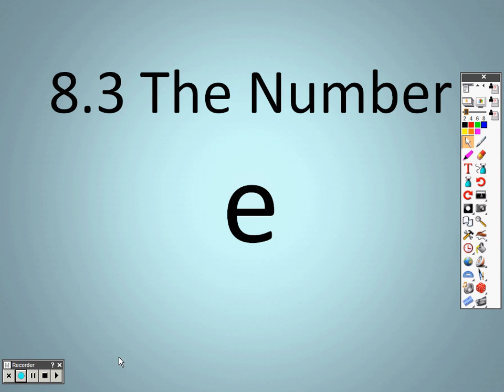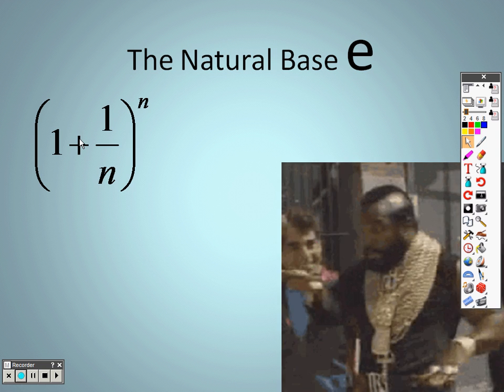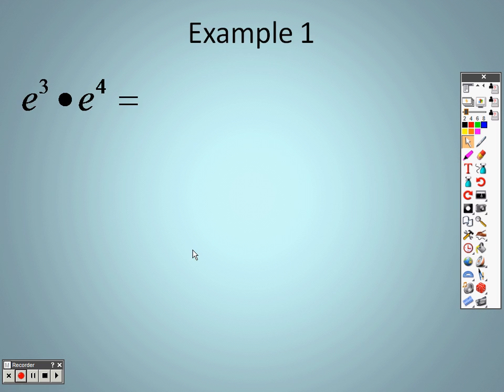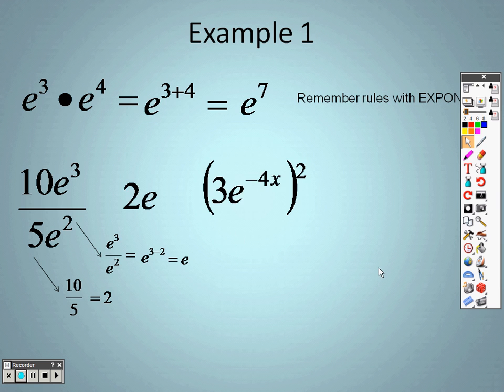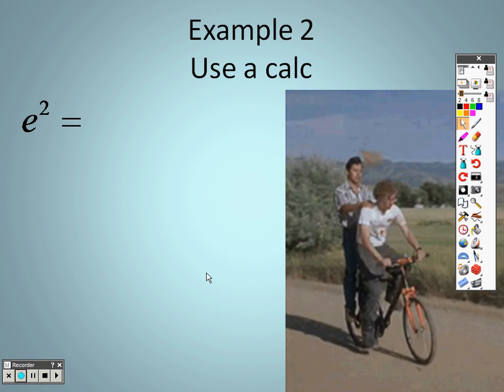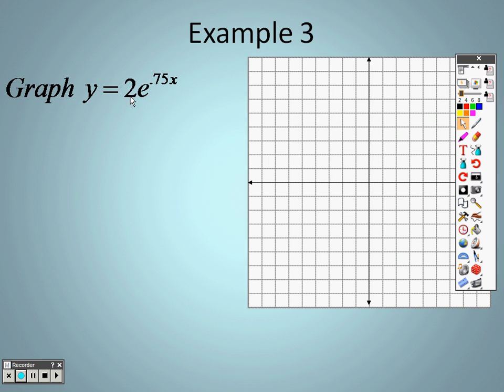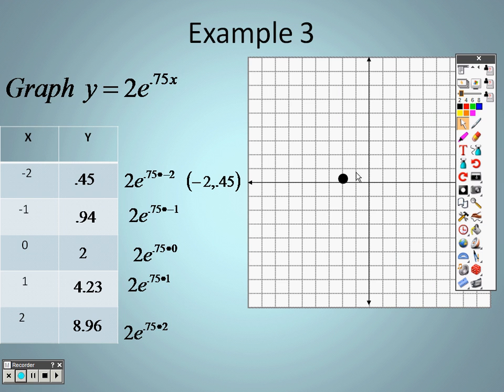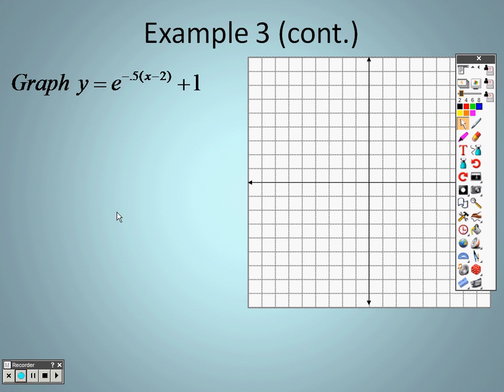Algebra 2 8.3 Lesson Part 1 The Number e